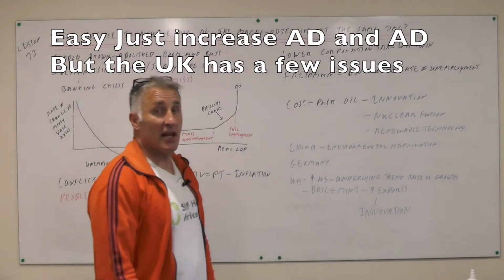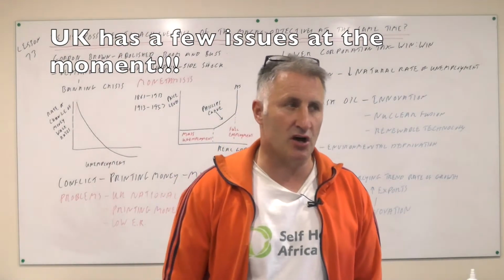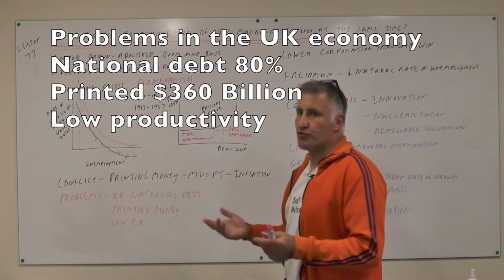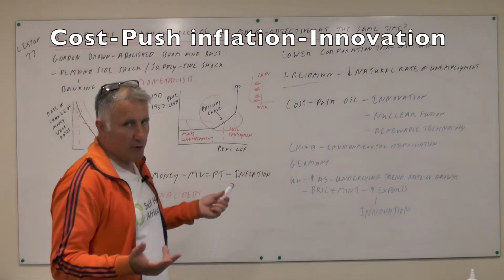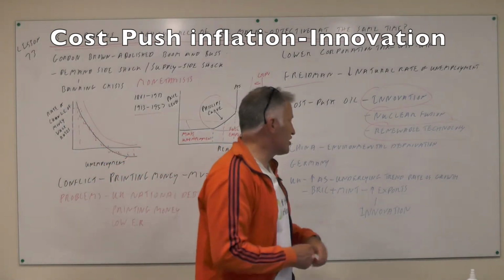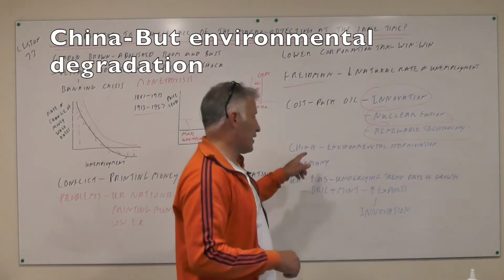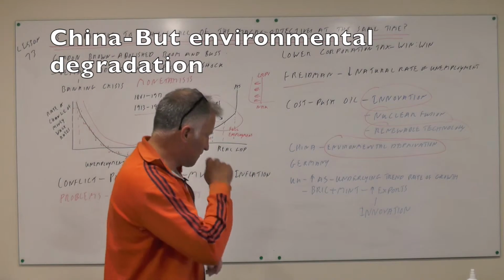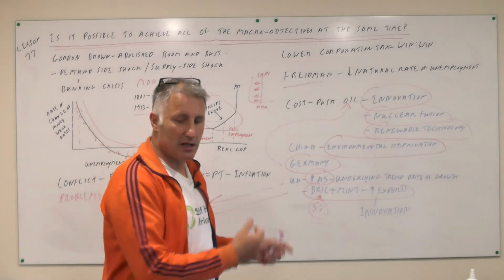Lesson 73 Is it possible to achieve all macro objectives at the same time